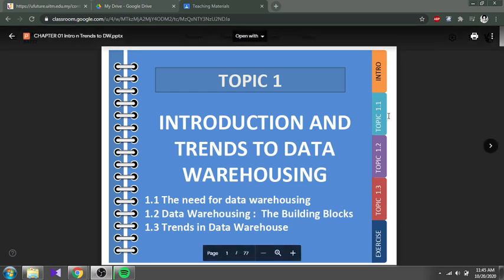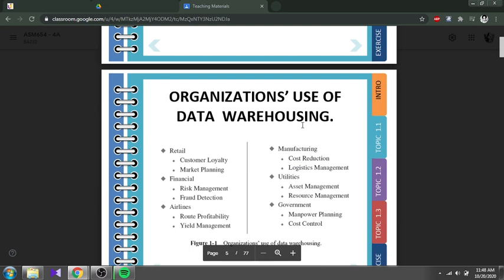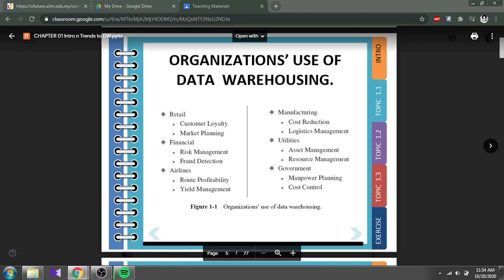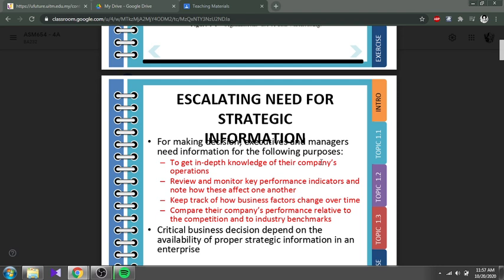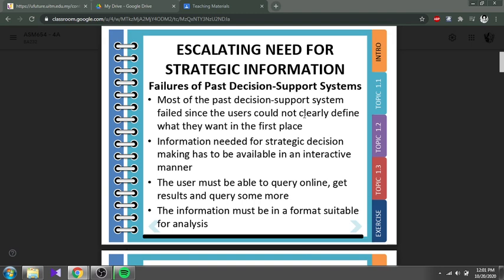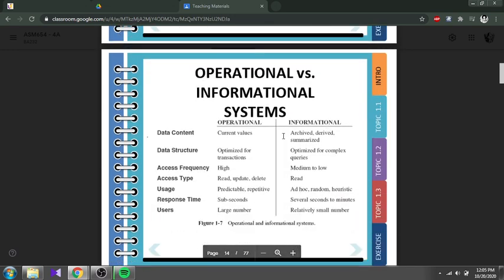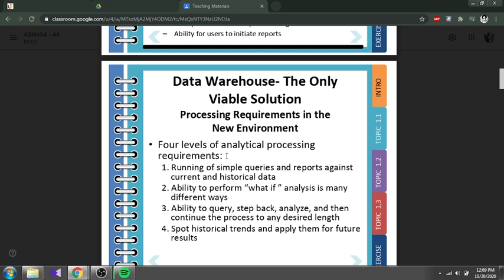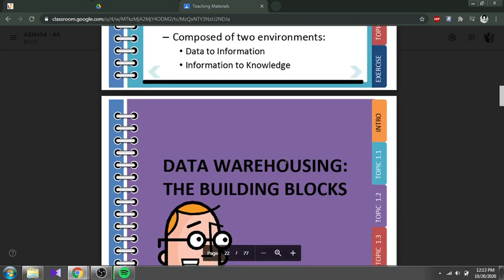Topic 1 - Introduction and Trends to Data Warehousing_PART1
1.1 - The need for data warehousing